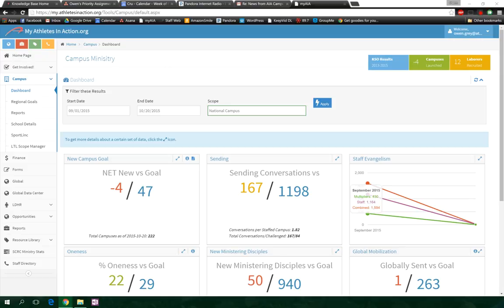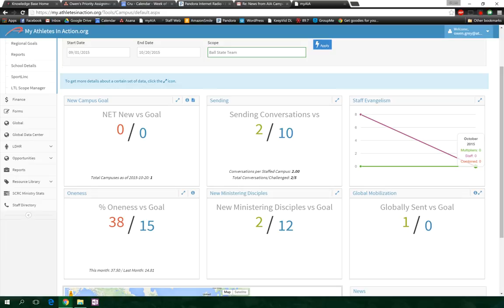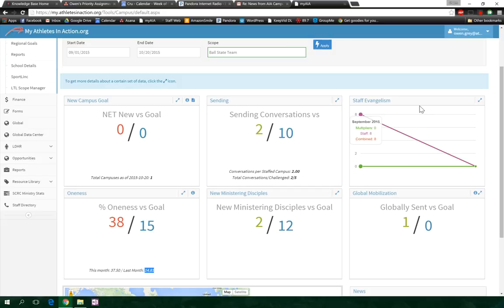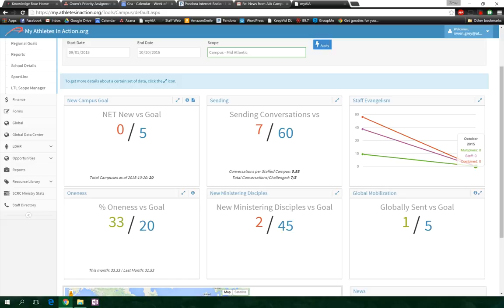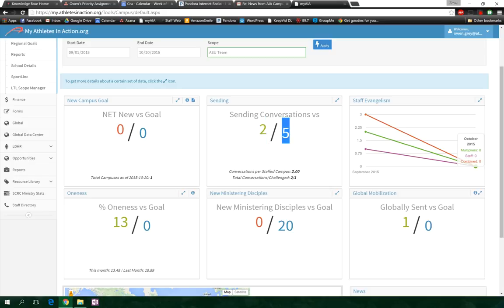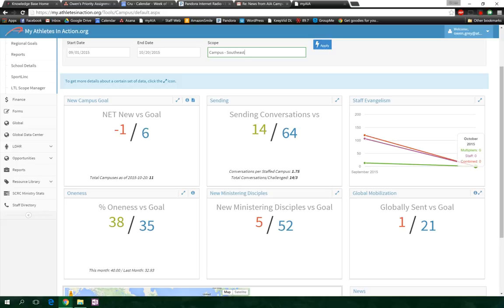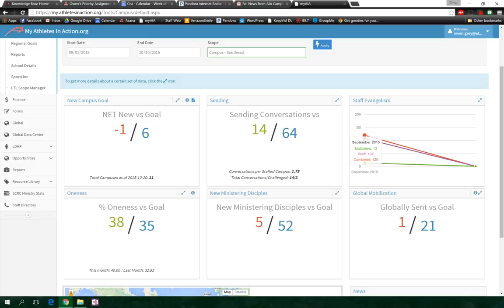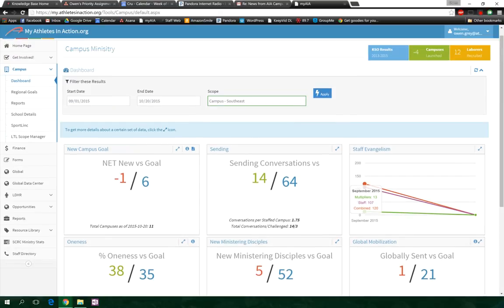September Dashboard - NCT Tech Update.webm